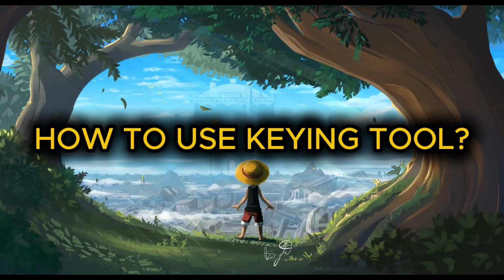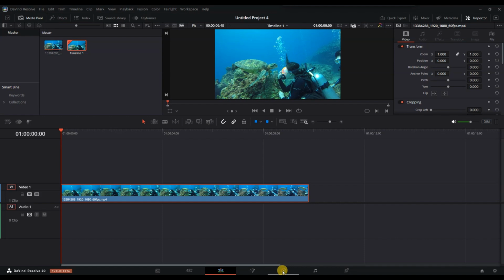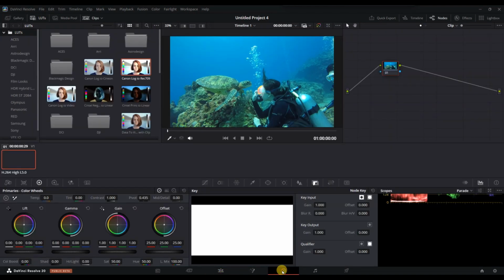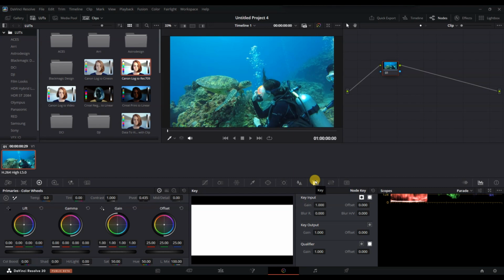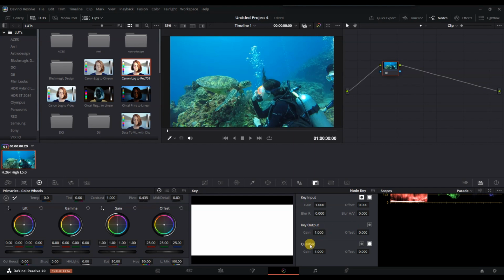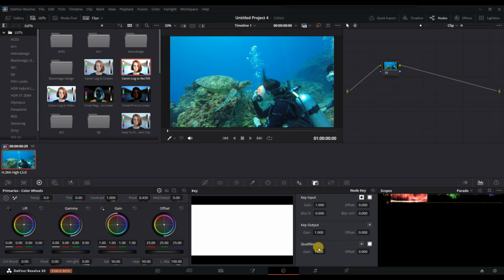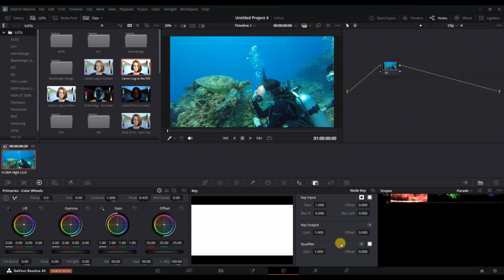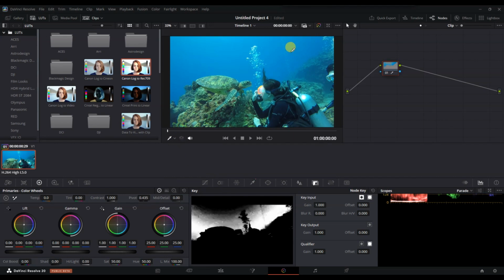How to Use the Keying Tool in DaVinci Resolve 2025?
Learn how to use the keying tool in DaVinci Resolve to easily remove green screen backgrounds and create professional-looking videos. This step-by-step tutorial covers the Key tab controls like Key Input, Key Output, and Qualifier settings including Gain, Offset, Blur, Matte, and Mask options. Whether you are new to DaVinci Resolve or want to improve your video editing skills, this guide will help you master keying techniques to clean up edges and perfect your background removal. Follow along to understand how to use the Qualifier eyedropper and adjust your mask for smooth results. Drop your questions in the comments below!